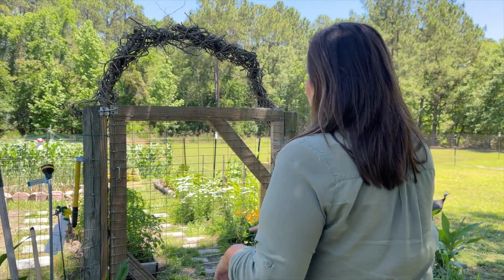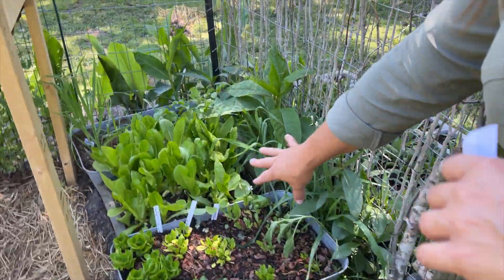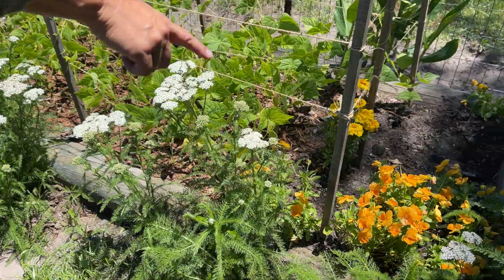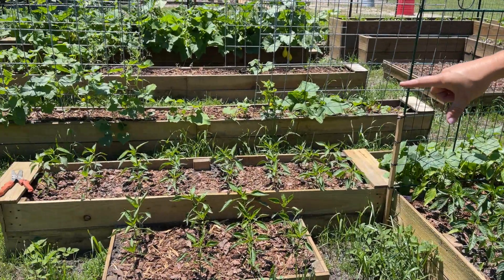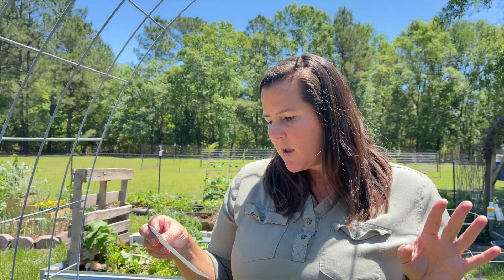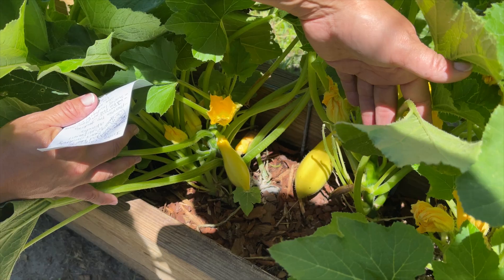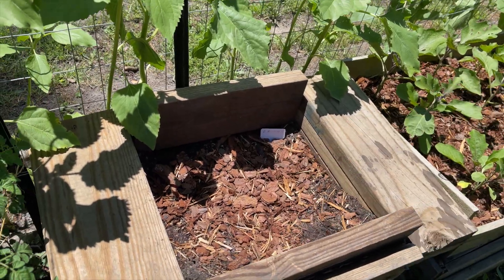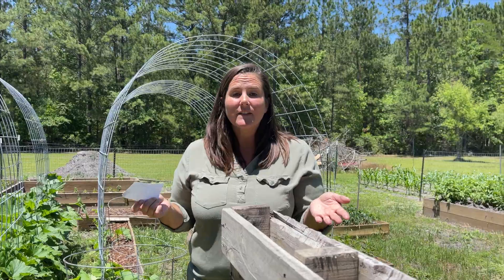5 EASY Gardening Tips To Help You Start Your Garden!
Today,  I take you on a garden tour and I share with you 5 easy gardening tips to help you become more self-sufficient!  These tips are easy to understand and I also share some of my experiences, plus I give you bonus tips that will help you get off to a good start!  This is definitely the year to start gardening!

Hi! My name is Kim. This year my family has decided to throw out all the conventional ways of easy cooking and convenience foods.  We are moving towards a new way of life..more holistic, with whole foods, all organic, and home grown garden produce.  Better food, better health, better life!  I know it is going to be more planning and hard work...but what we eat is the most important thing that we do all day.  Food is medicine or it is poison.  I want to serve medicine to my family. Join us as we embark on this new journey.  It will be full of progress and  mistakes, as we try new things such as tinctures, salves, fermentations, canning, homesteading, gardening, and so much more.  ❤️